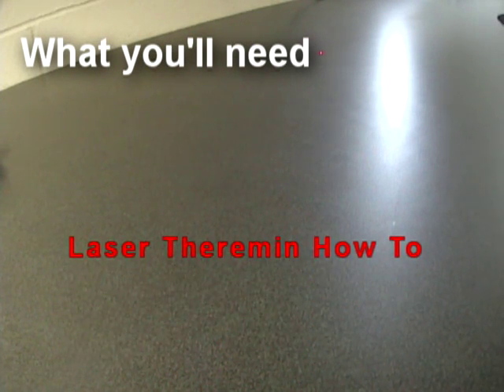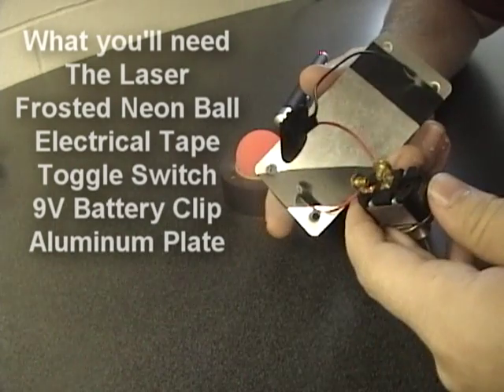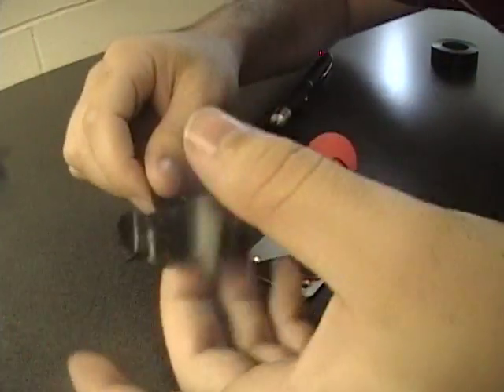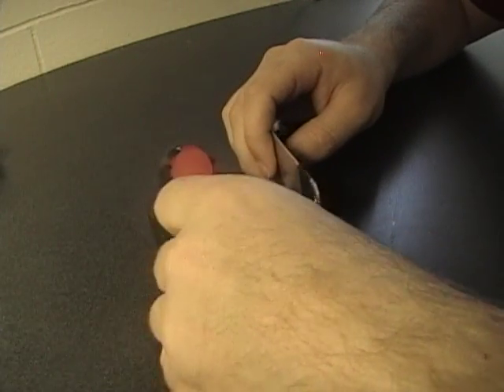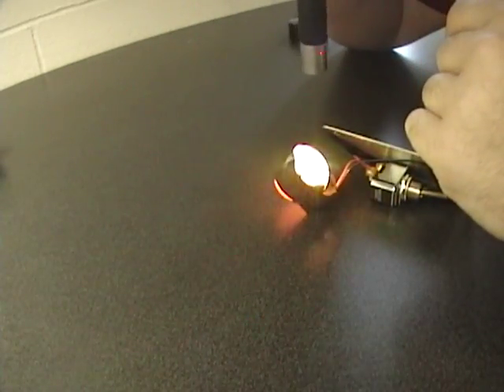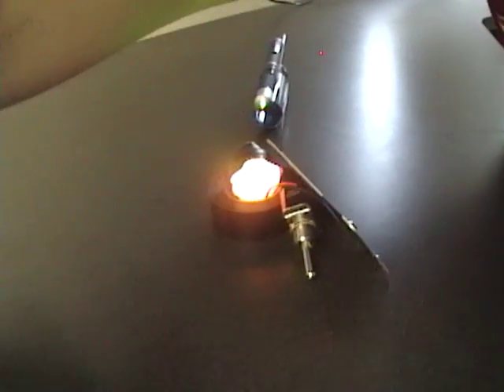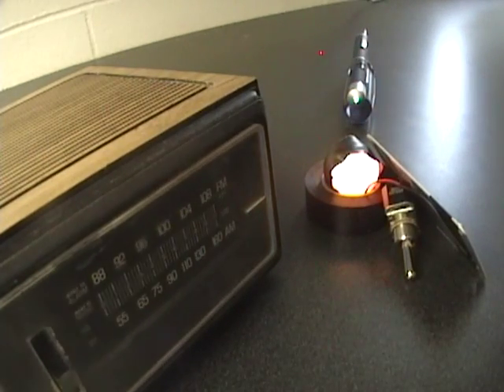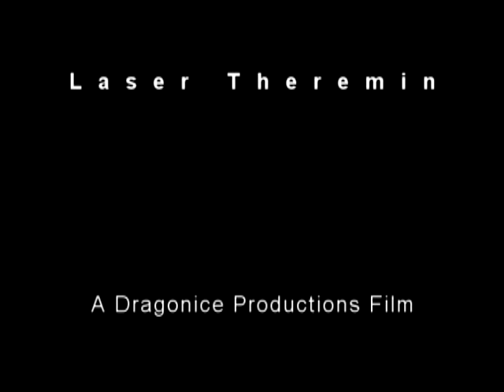Laser Theremin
How to make a semi optical am radio theremin.